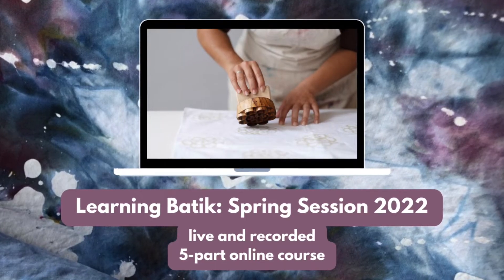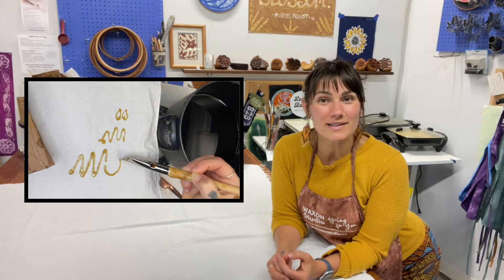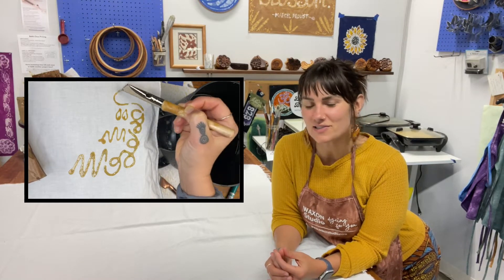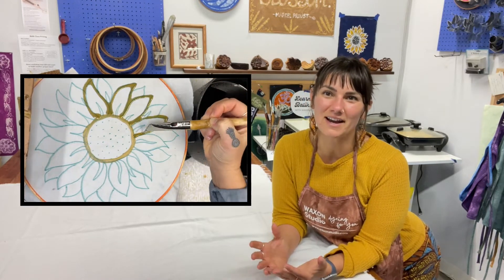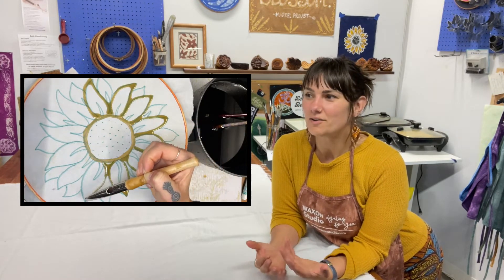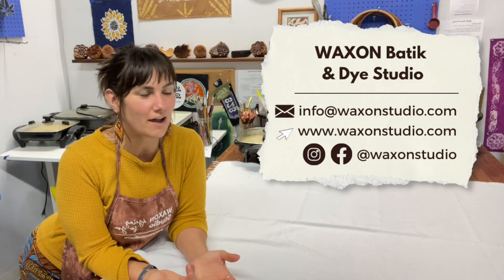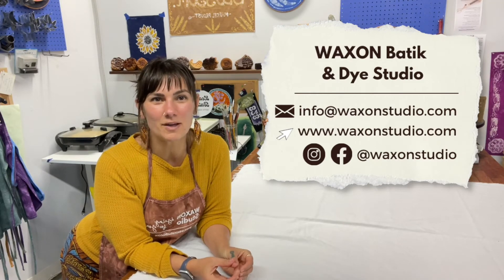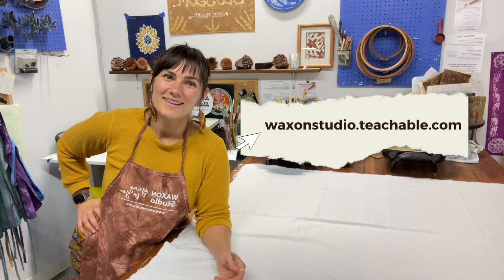Enrollment closes today for Learning Batik Online: Spring Session!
Learning Batik is my beginner-friendly online course that has 5 live video sessions, recorded content, photo galleries, Q&A sections, downloadable & shoppable materials lists, and more!
Enrollment for Spring Session closes Thursday April 6th at 6:30pm EST.
Join us today and make 2022 your year of batik!